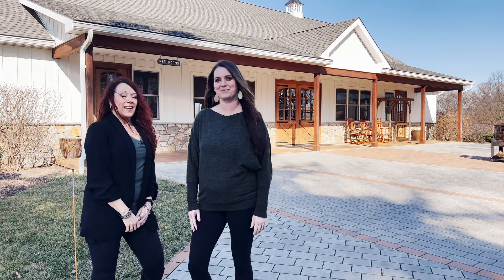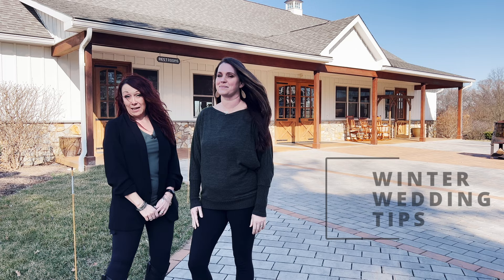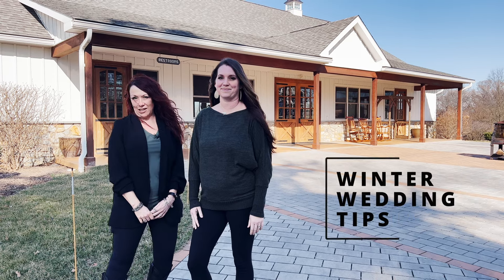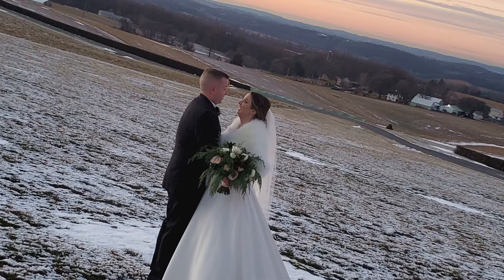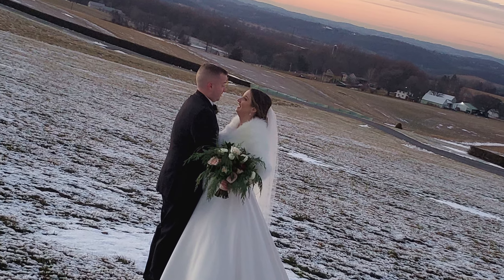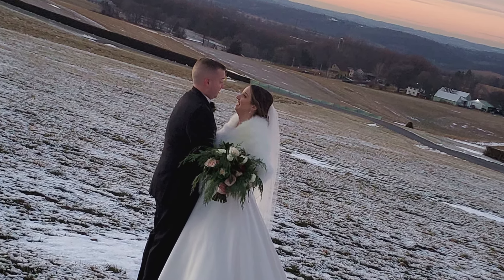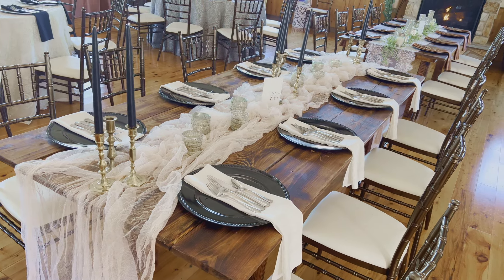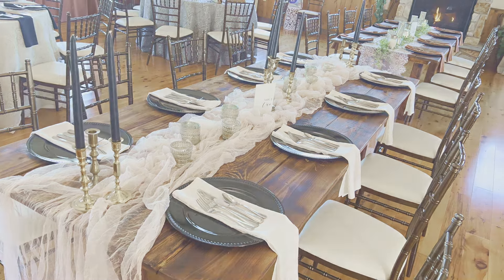A Winter Wedding Venue in Lancaster, PA